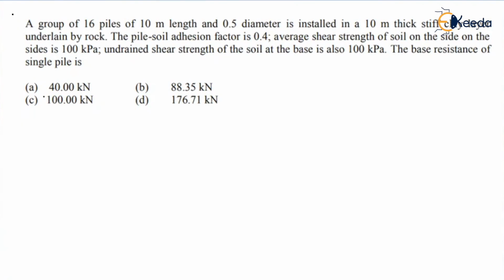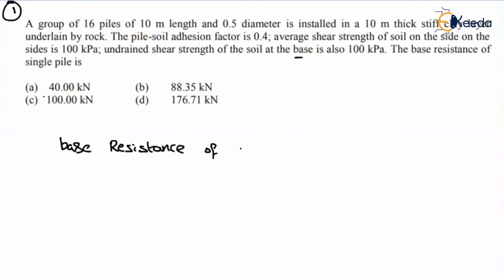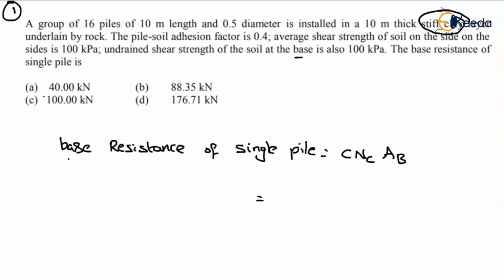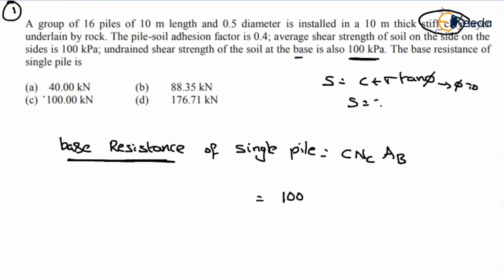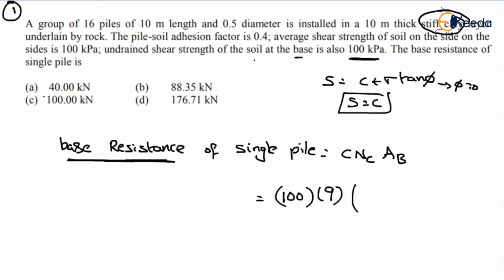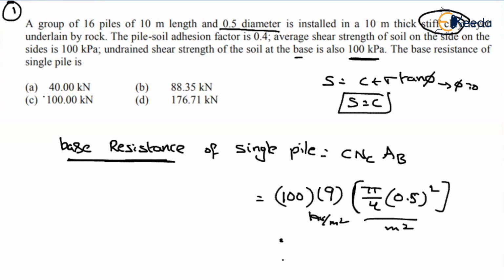Numerical 1 Deep Foundation | GATE Previous Year Questions of FE | GATE CE